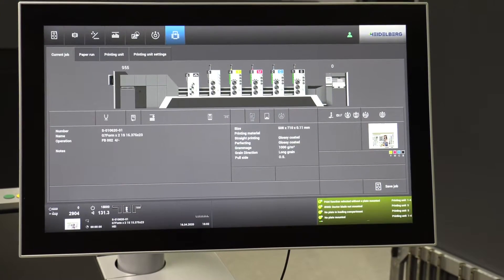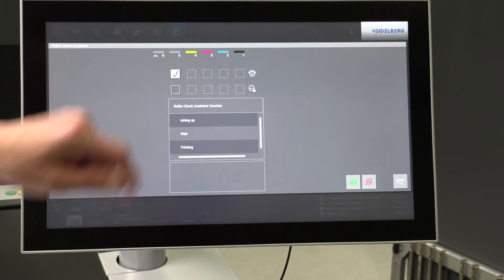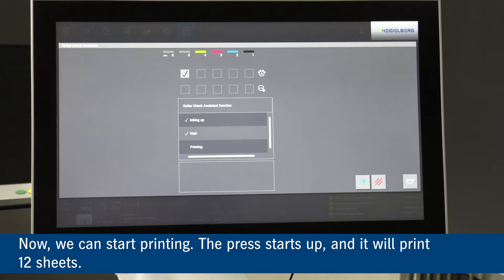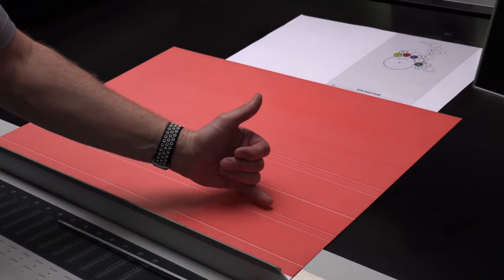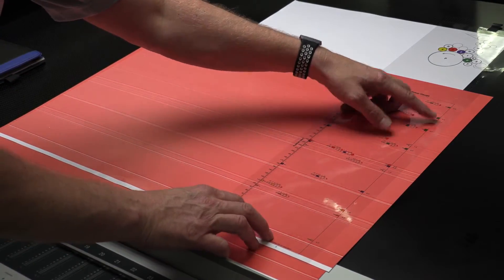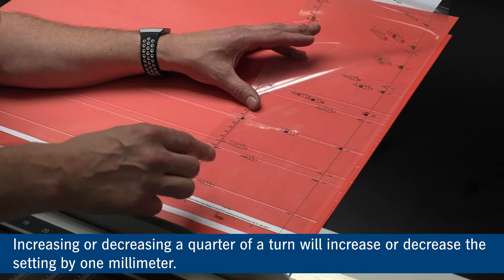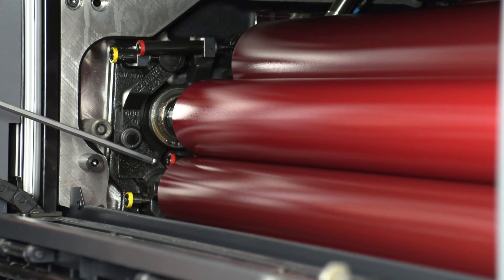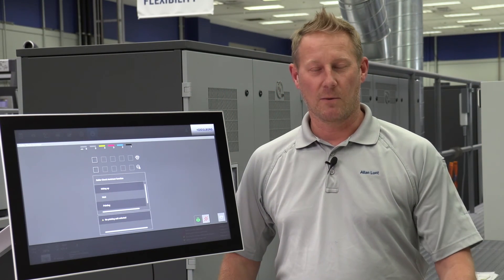EXPERT TALK: Demonstration of the Roller Check Assistant on the Prinect Press Center 3!